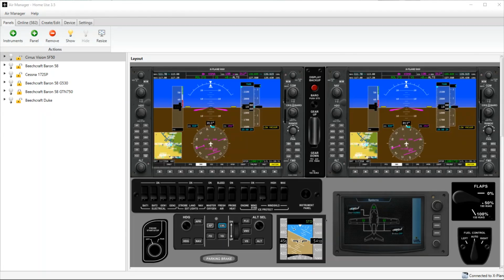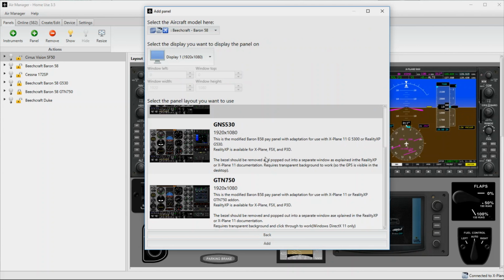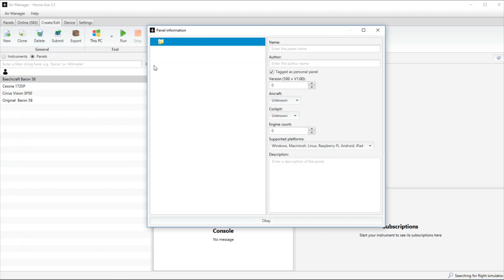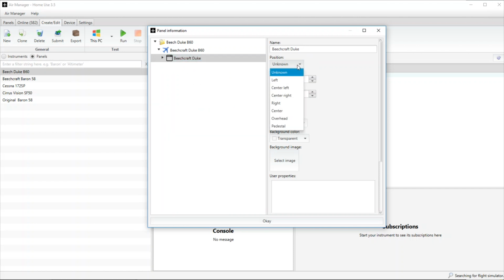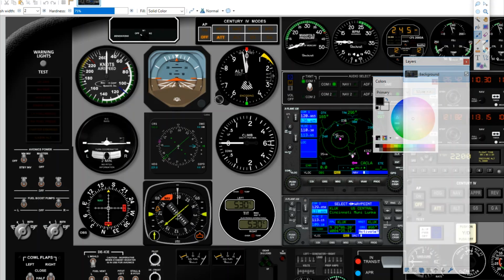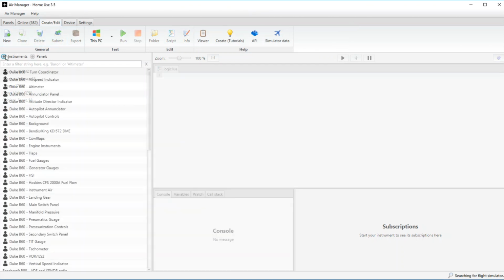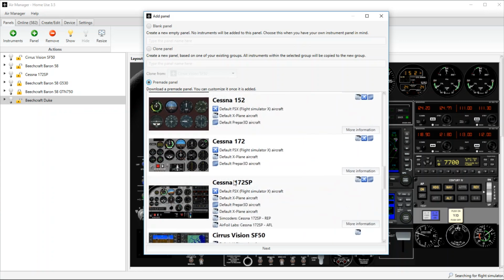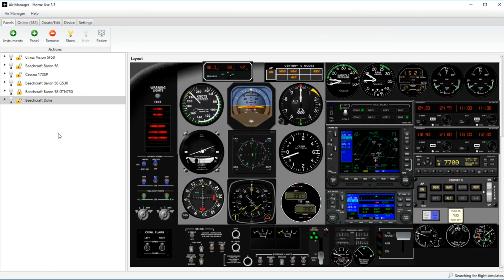Air Manager 3.5 Sharing Your Awesome Panels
How to create, submit, export and import Panel Layouts of your Panel creations using Air Manager 3.5.